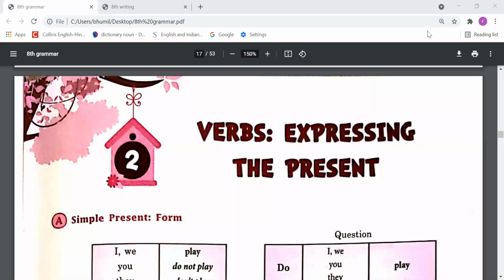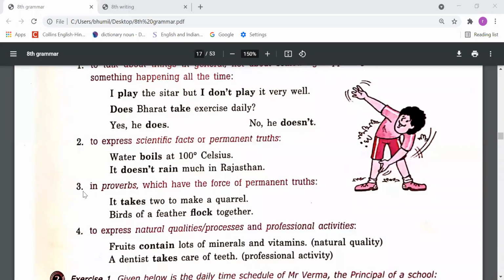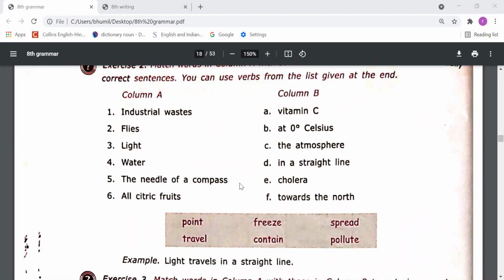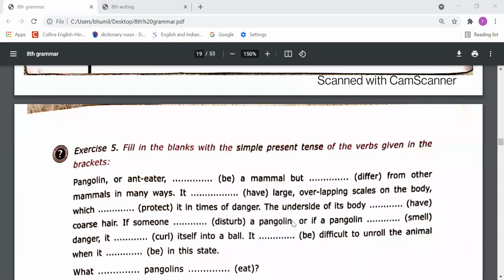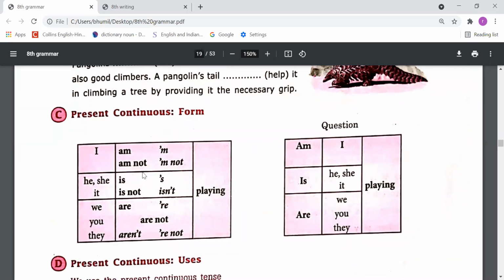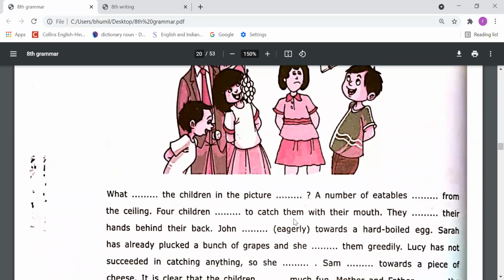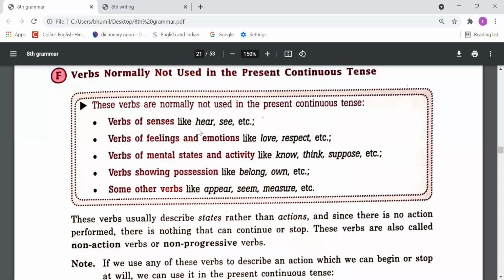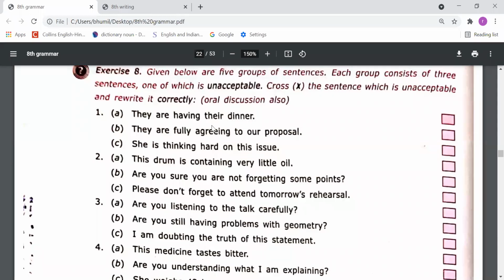TCS- 2021- VIII- English- 'Verb: Expressing the Present'